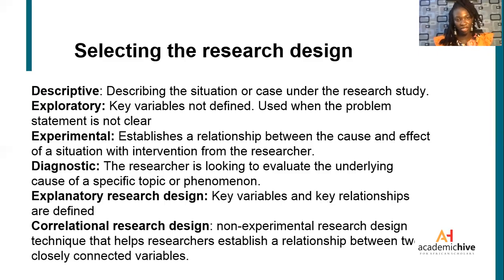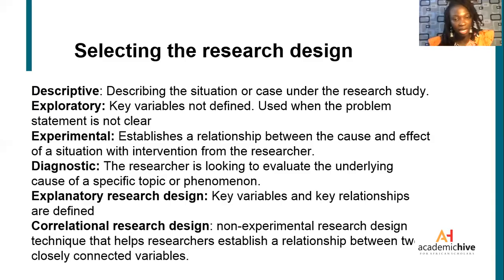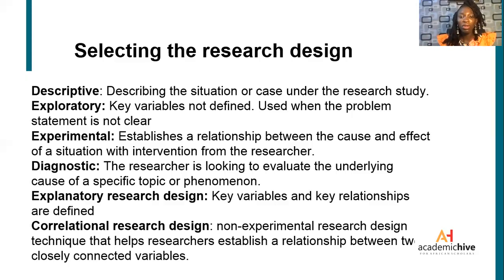Day 5: Lesson 2- Research Design